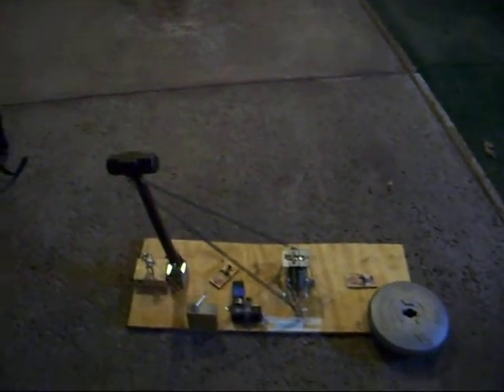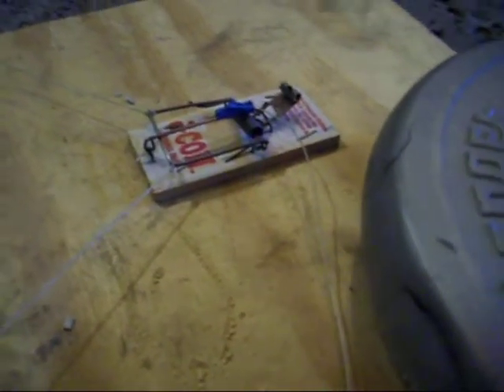Spring Loaded Sledge Hammer Can Crusher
This is a can crusher made for a school project.  Its way too elaborate for what it needs to accomplish but that was part of the grade so it had to be done.